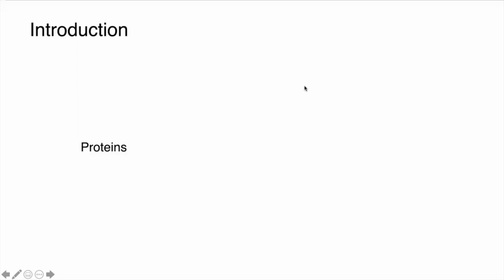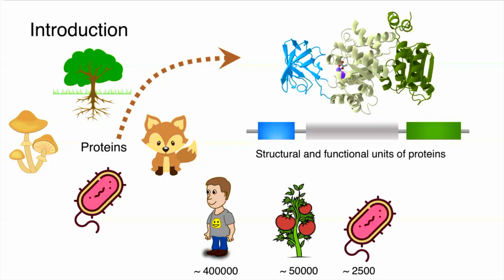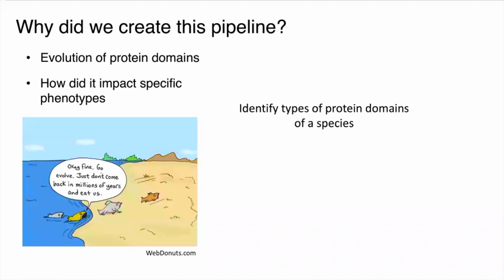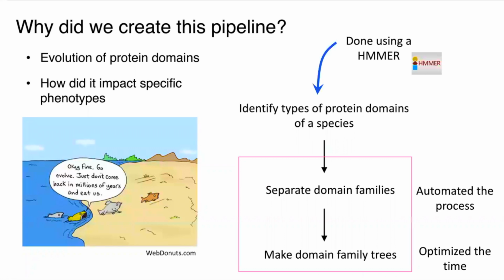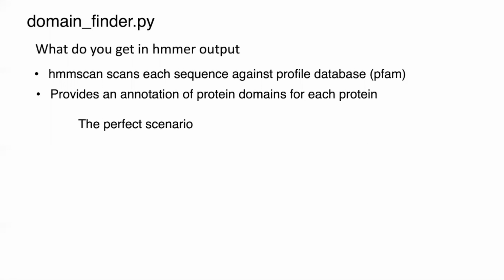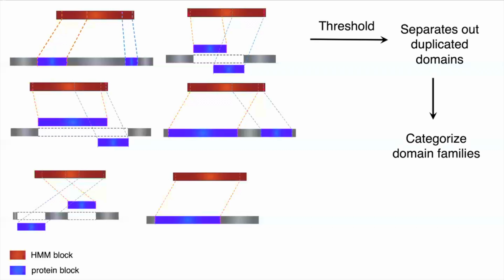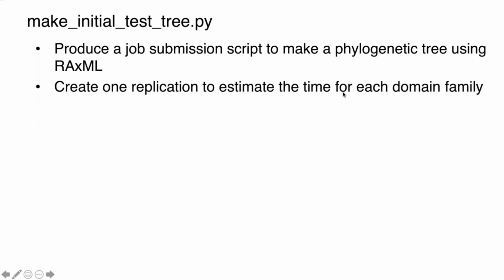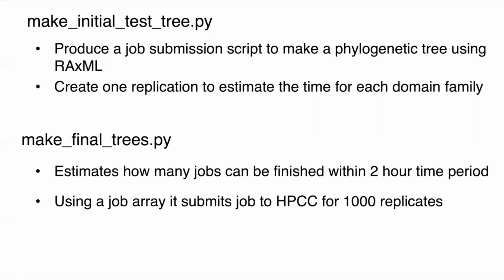Domain family finder pipeline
This is a video describing a python based pipeline which can produce maximum likelihood phylogenetic trees by searching protein domains in a proteome of a species.